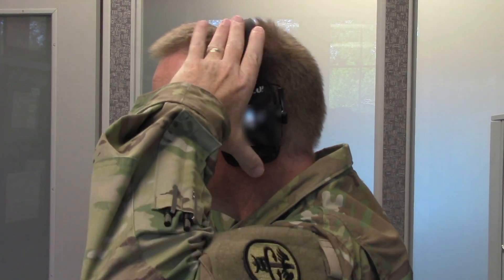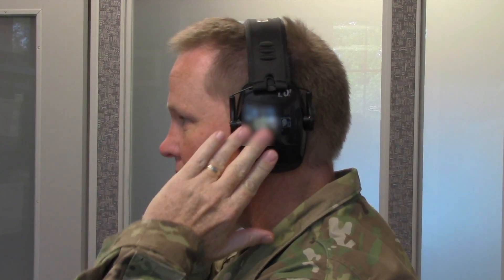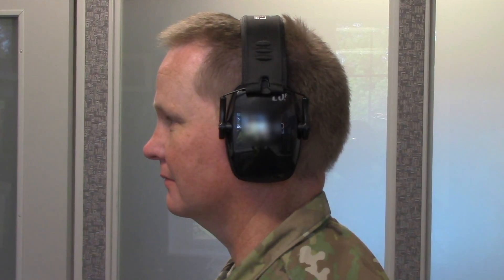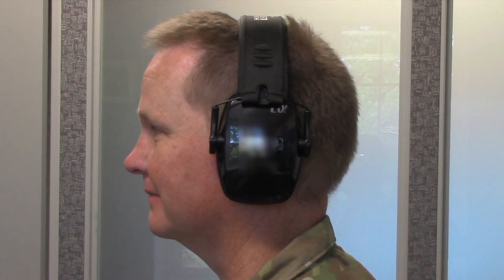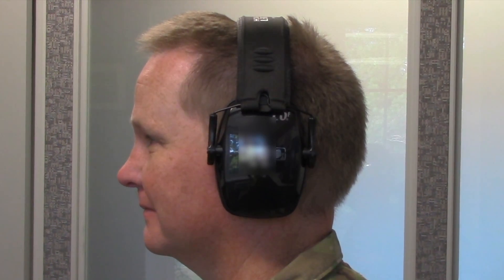Noise Muffs - Hearing Protection Device Placement Instructions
This video will teach you how to place noise muffs correctly.